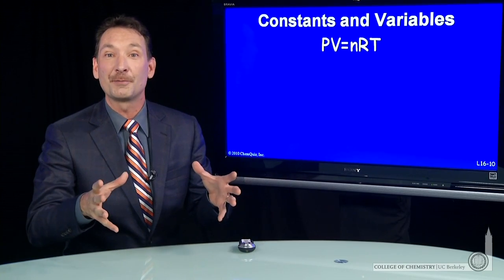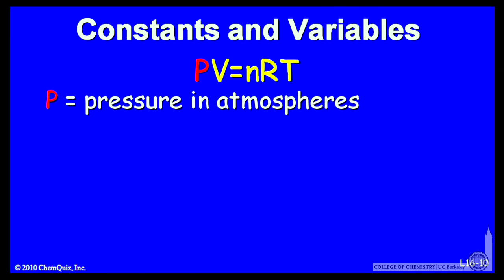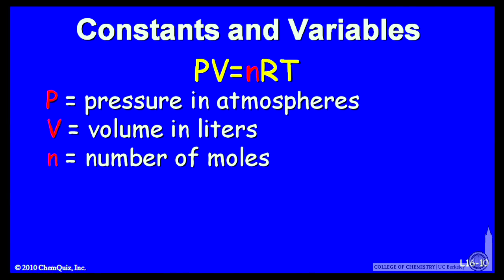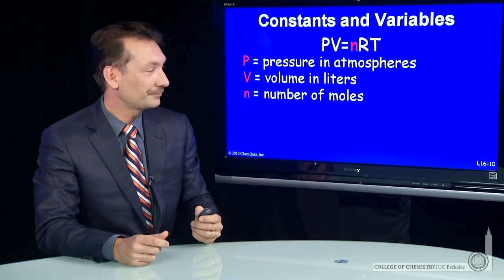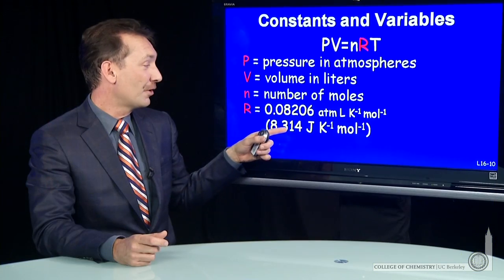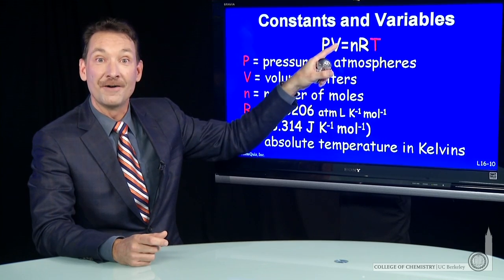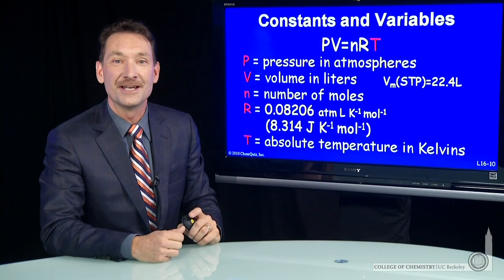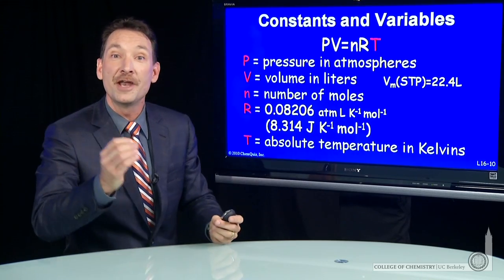Constants and Variables